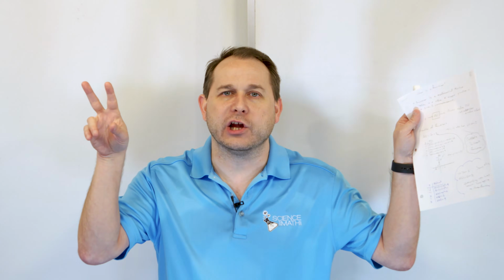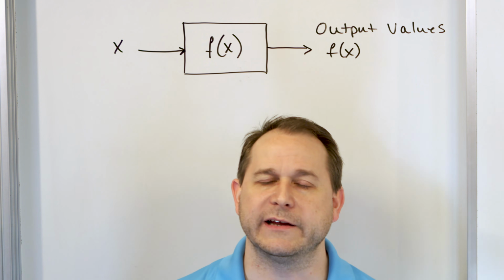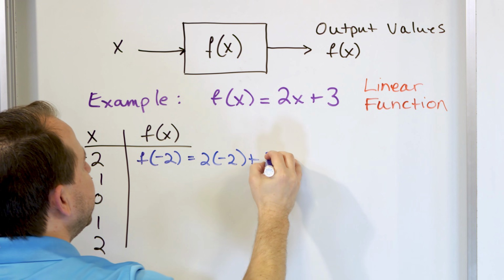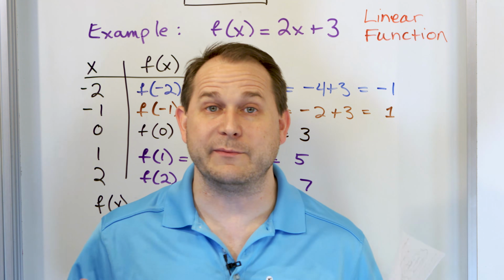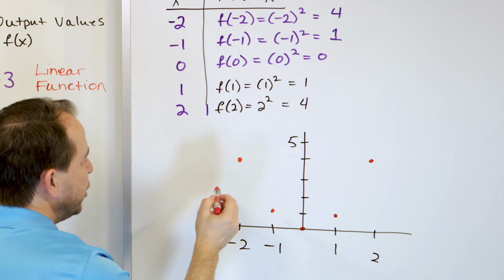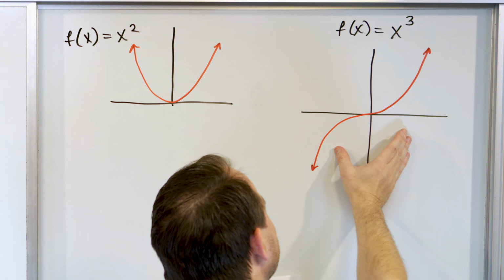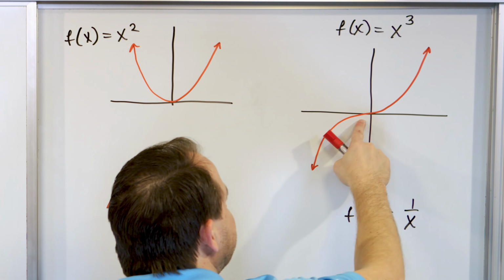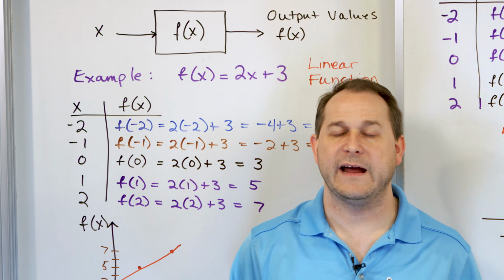Functions Explained: Why They're CENTRAL to All Math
Here you will learn what a function is in math, the definition of a function, and why they are important.

Functions have applications in algebra, calculus, science, and engineering.  We first begin by describing a function as a mathematical machine that takes input numbers "x" and computes output numbers "f(x)".

We then describe the input numbers "x" as being the domain of the function, while the output numbers f(x) are the range of the function.  We will plot several functions including linear functions, quadratic functions, cubic functions, and more.